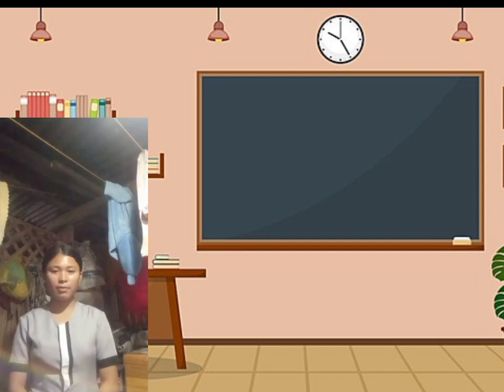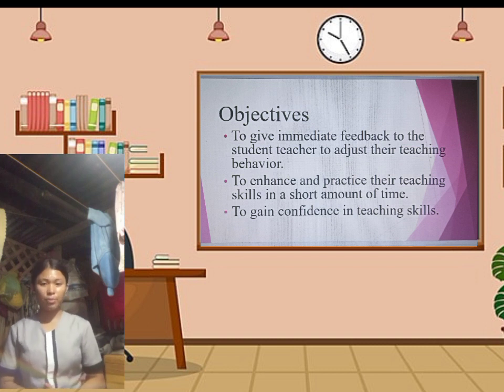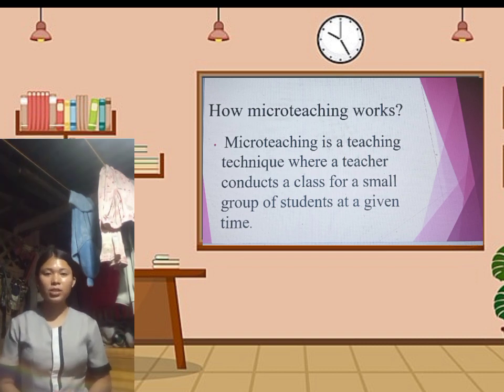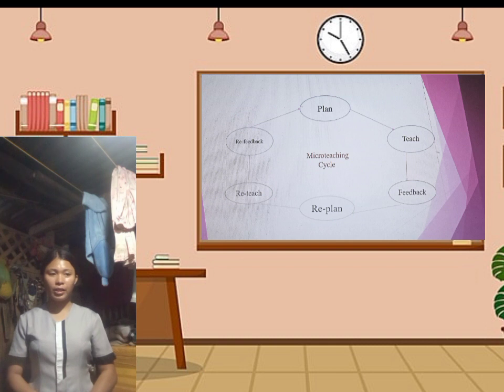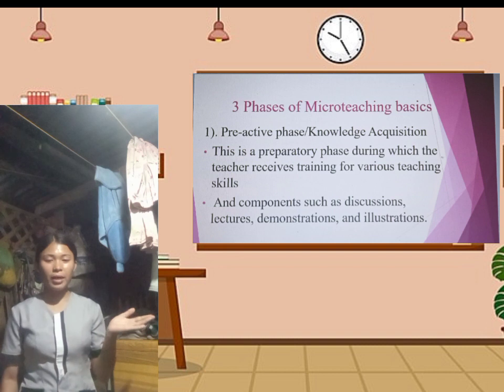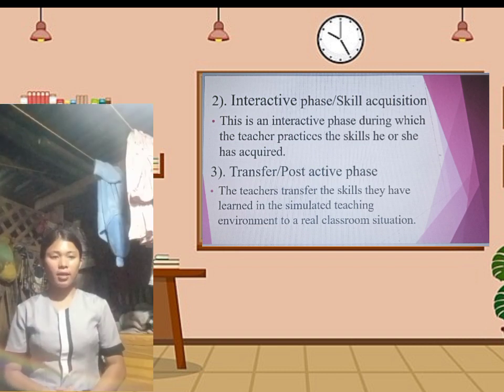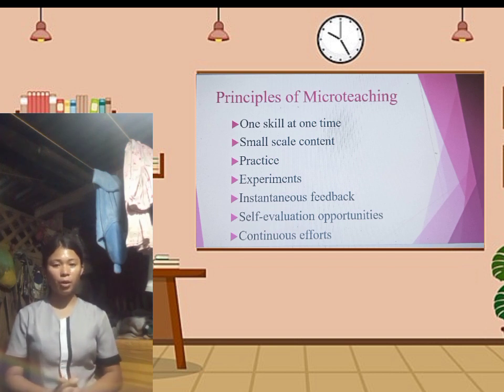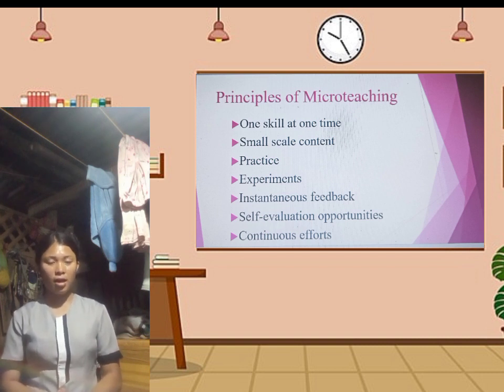Unit 5 Learner-Centered Lesson Plan: Microteaching basics